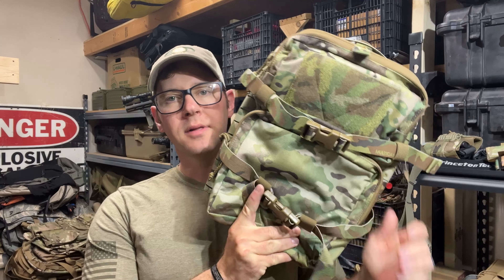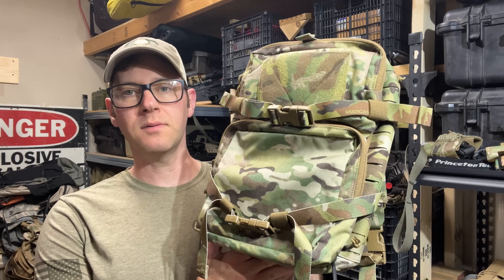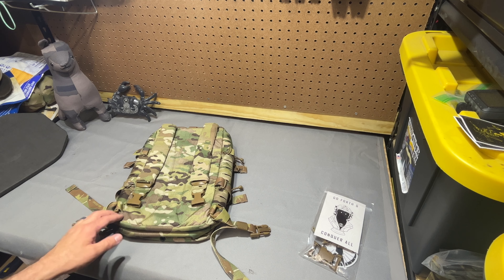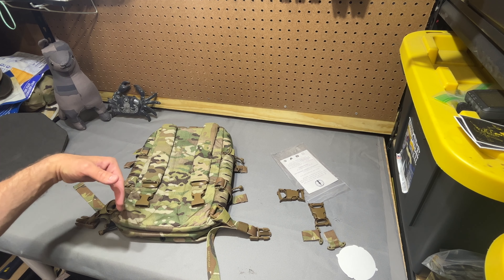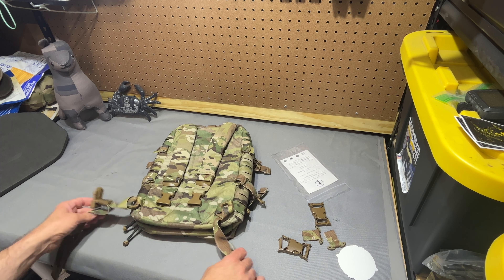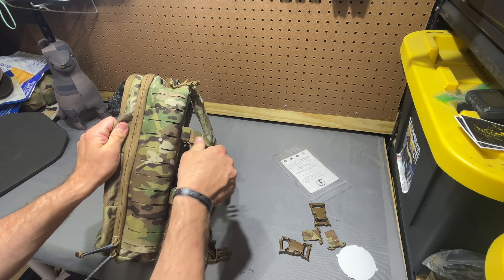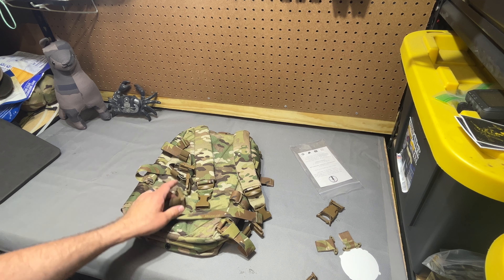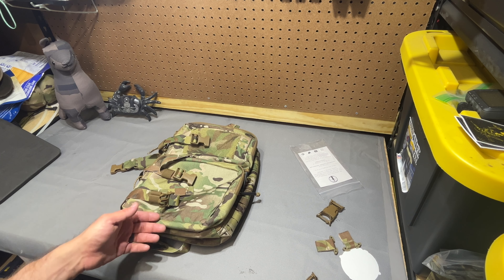Shaw Concept: PCP (Plate Carrier Pack)